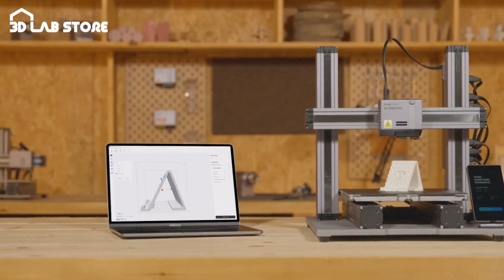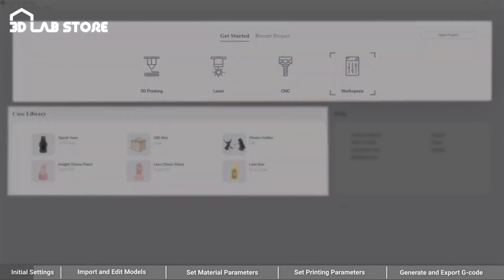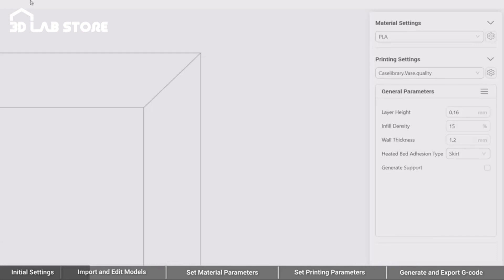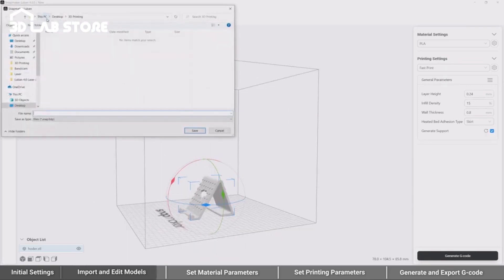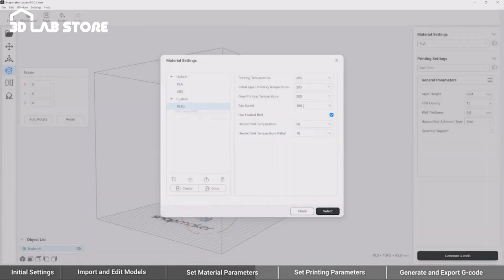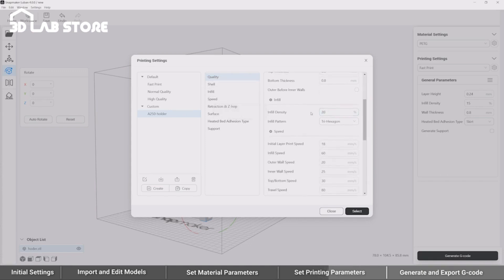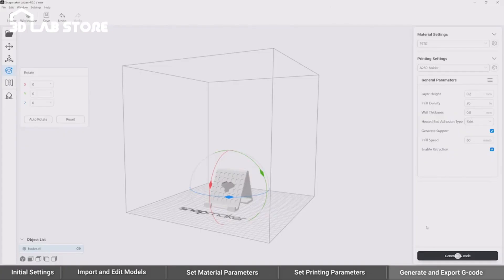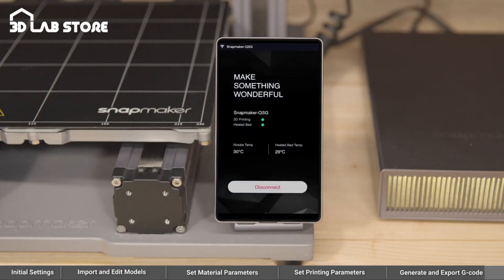Introduction to Snapmaker Luban 4.0 for 3D Printing 丨 3D Lab Store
Come and see how to 3D print with Snapmaker Luban 4.0, featuring a brand new interface, improved workflow, and some useful newly added features.

If you want to buy high-quality 3D printers, 3D scanners and 3D printing material, please browse:

hk3dprintinglab

Snapmaker Snapmaker 2.0 3DPrinter Snapmaker 2.0 A350T#Snapmaker 2.0 A250T 3D Lab Store #3-in-1 3D Printer#laser engraving and CNC carving